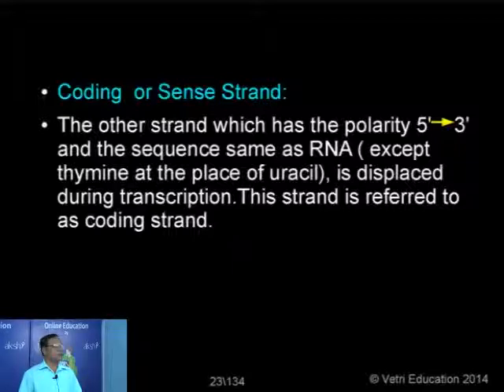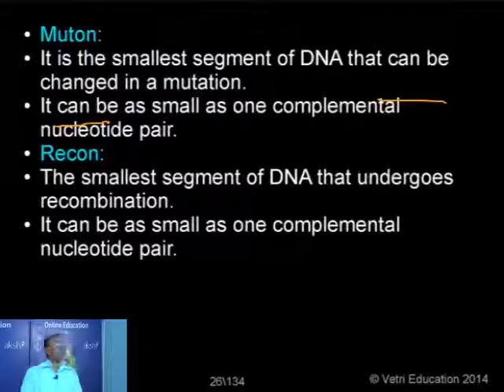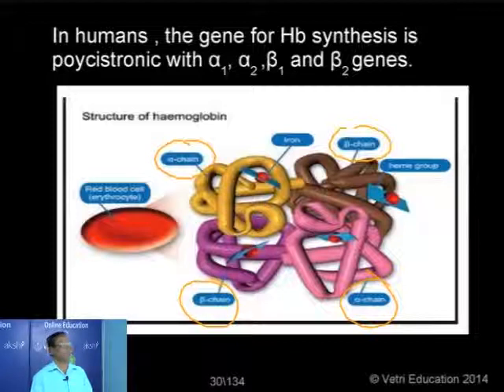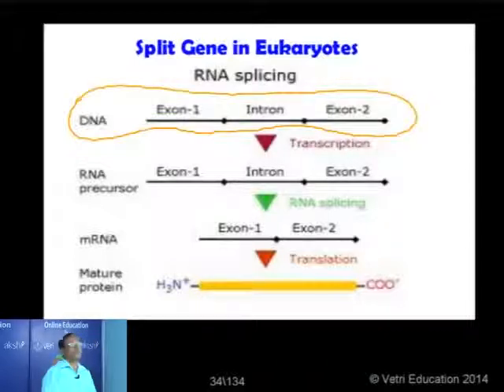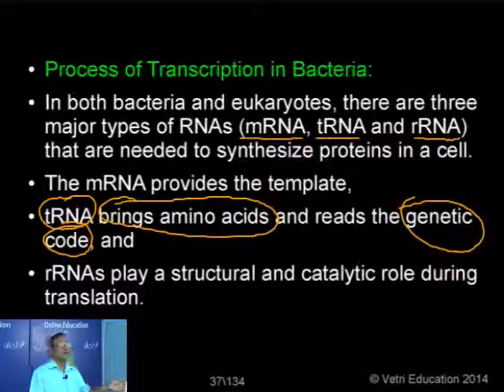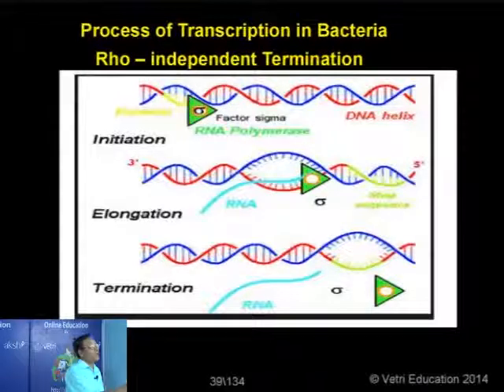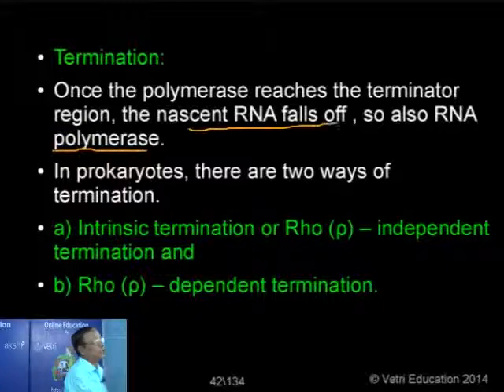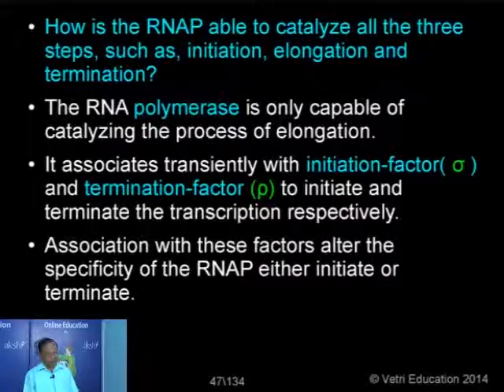Molecular basis of inheritance Part 8